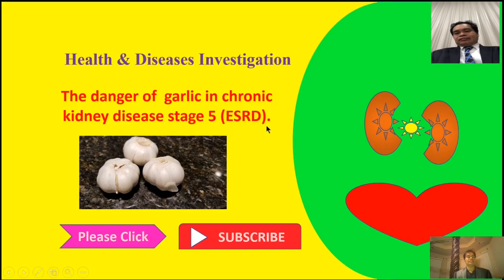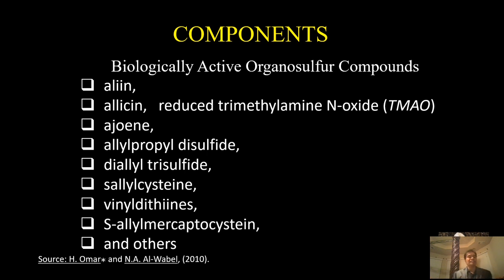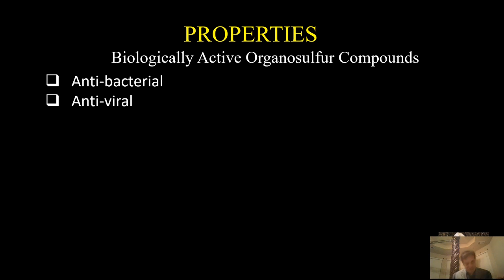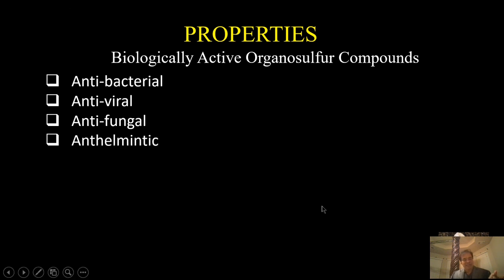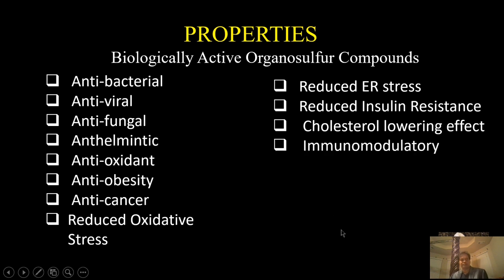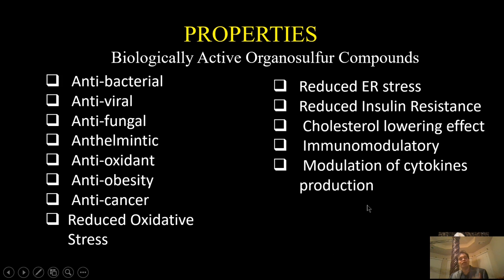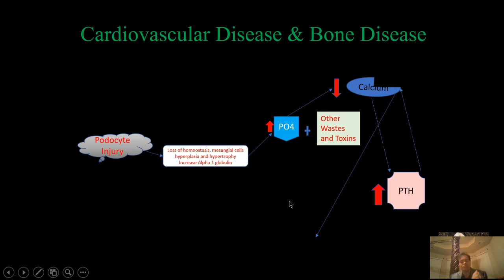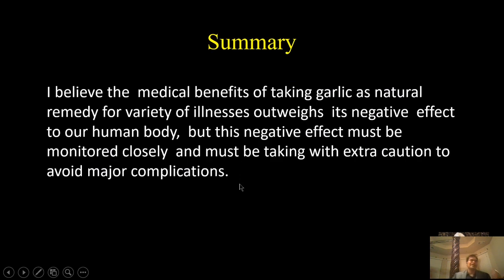Garlic and Kidney Disease Stage 5 (ESRD), IgA Nephropathy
The benefits and danger of garlic in Kidney Disease Stage 5, ESRD .